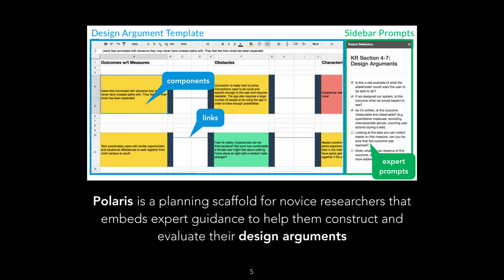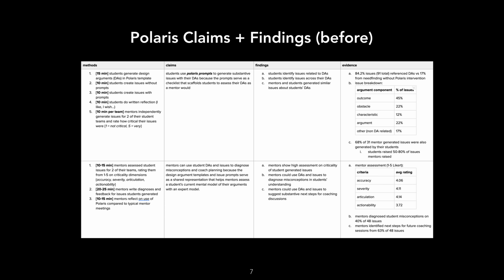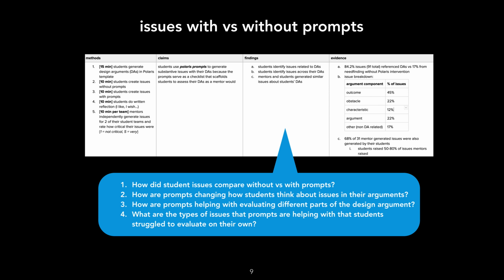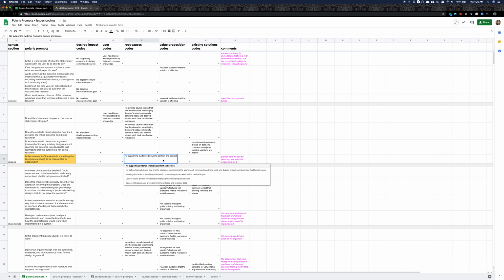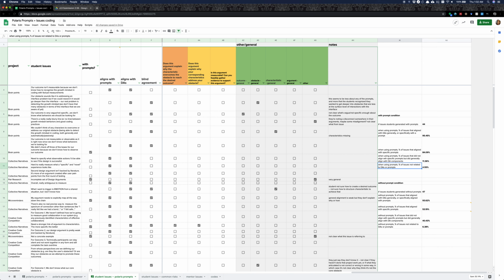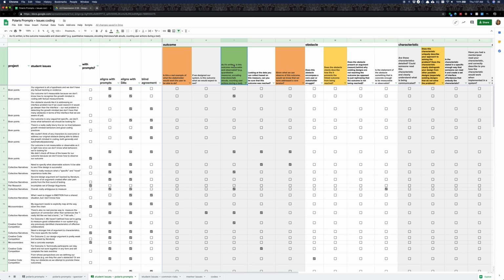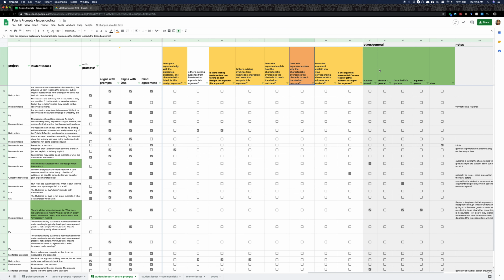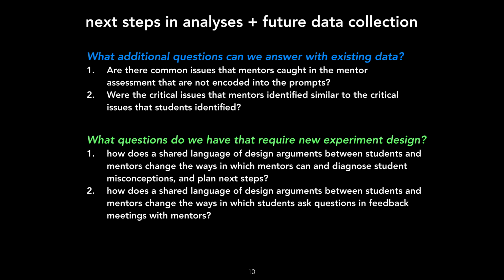Polaris Analysis - Spring 2019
Leesha Maliakal